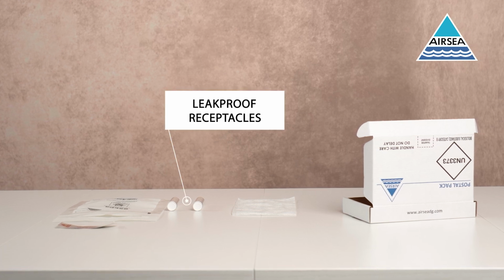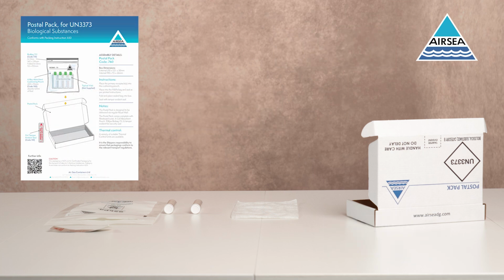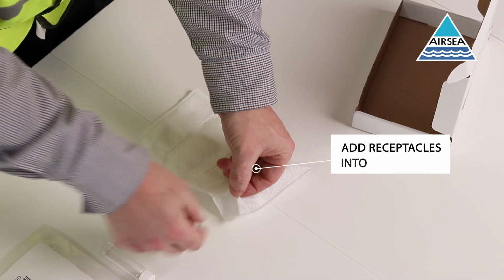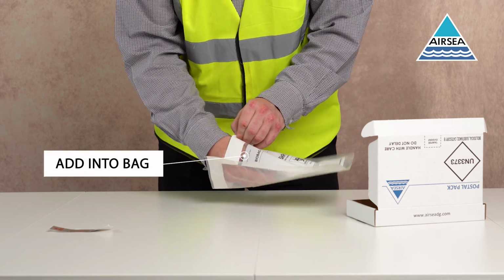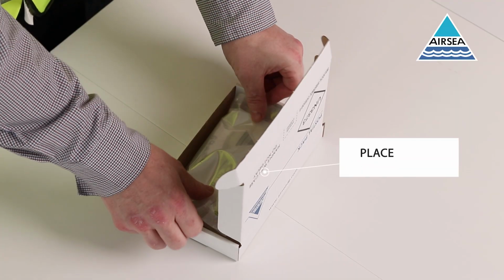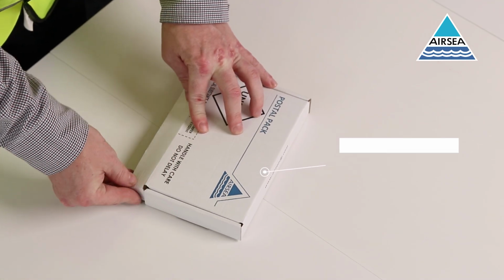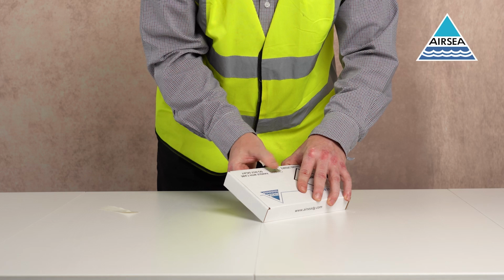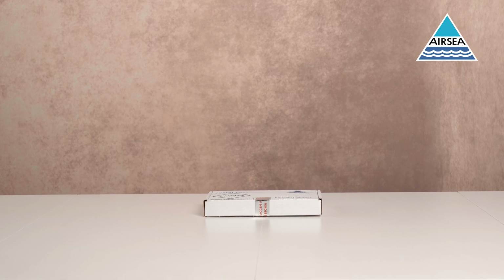Assembly Video for Code 760, Postal Pack - Class 6.2 Category B UN3373 Packaging.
Our code 760 postal pack is our smallest UN 3373 kit and is designed to fit through letterboxes so can be sent via the Royal Mail standard postal service.

Our Postal Pack is suitable for transporting Biological Substances, Category B UN 3373 and is compliant with Packing Instruction P650.

Provided as a complete kit it includes:
1 x Outer fibreboard box - pre-printed with UN 3373 label
1 x 95 kPa BioBag-751
1 x Security tab seal
1 x 4 bay absorbent cushioning pouch.

This video is to demonstrate how to correctly assemble the Postal Pack, we also provide assembly sheets to instruct users of correct assembly.